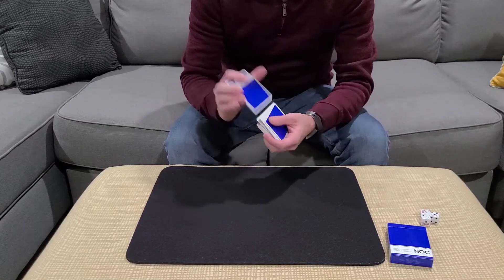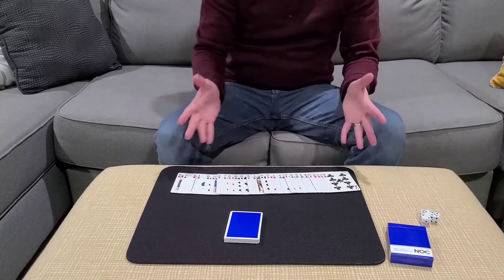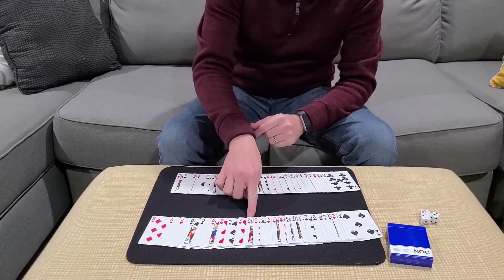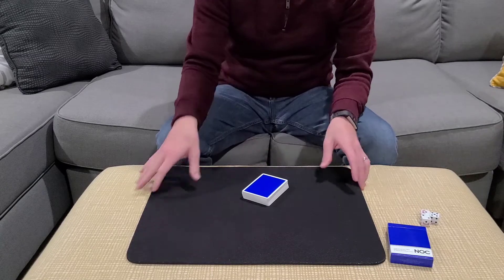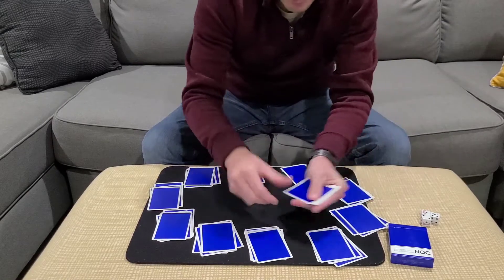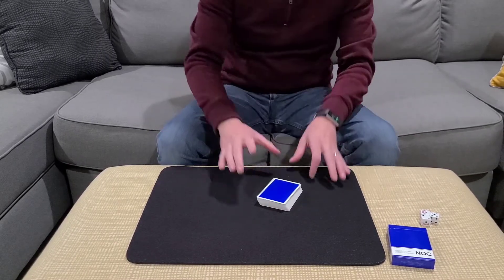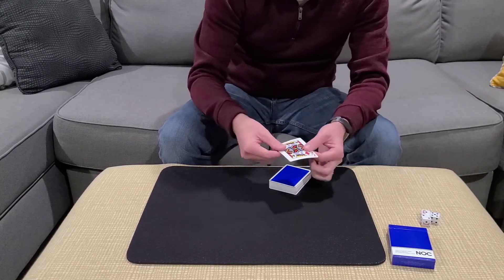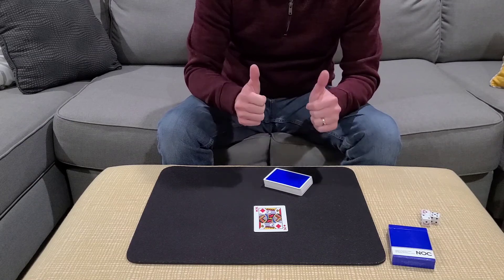Think of Any Card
A thought of card is located by the magician from a shuffled deck without ever looking at the faces of any of the cards. Think of Any Card is by Rufus Steele and can be found in The Last Word on Cards. Happy Holidays!